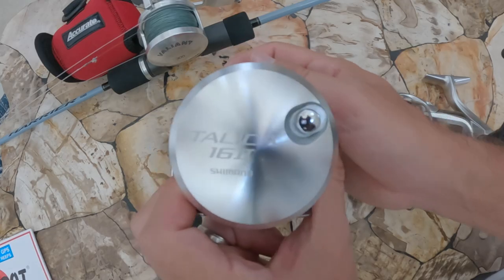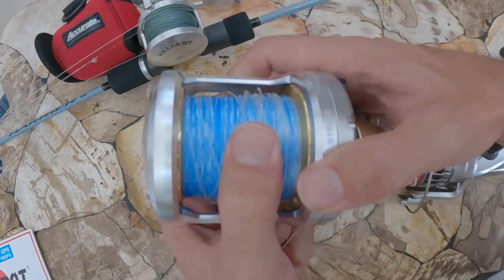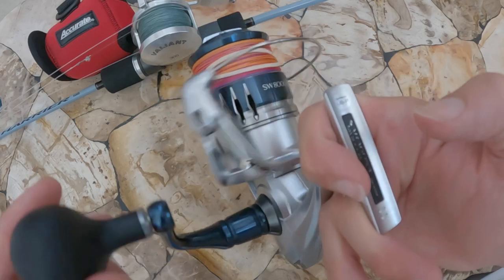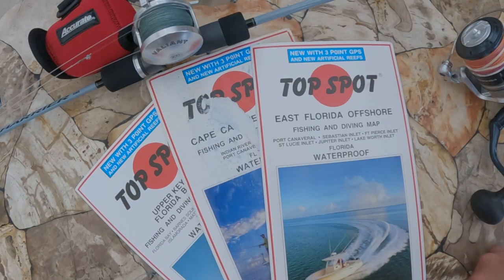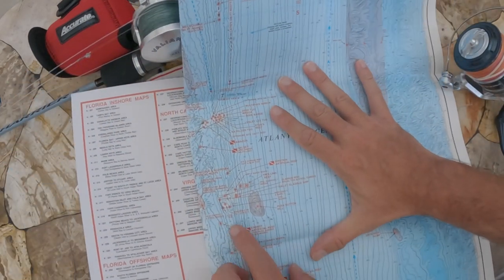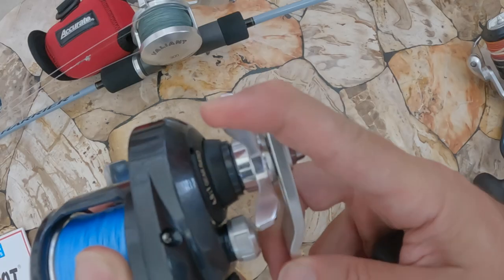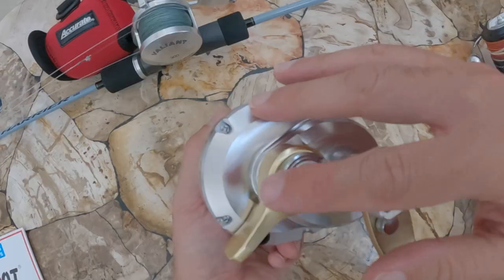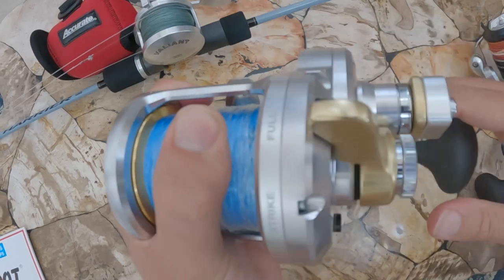What Makes a Good Bottom Fishing Reel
In this vidio, I’ll talk through how to choose a BottomFishingReel. I’ll go through the key features to look for and explain why they’re important or not important. It can be difficult to find a bottom fishing reel since its usually not a category when searching online for fishing reels. You generally cannot go to big name fishing store websites and see “bottom fishing” under the parent category for fishing reels. Be sure to watch this entire video so you’ll be armed with the information to ensure you spend your hard earned money the right way.

For a supplemental article on this topic, be sure to check out our blog post

ProductsShown In This Video
Shimano Talica Lever Drag Conventiona Reel

Tight Lines Y'all!

-Tyler Paul